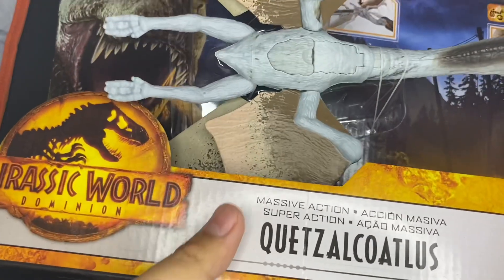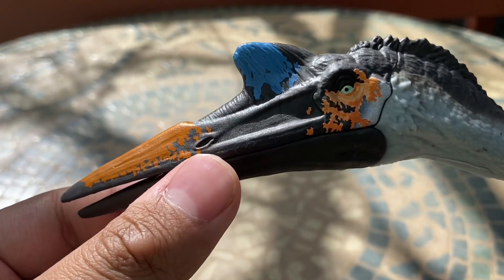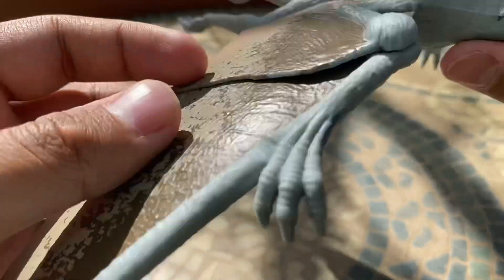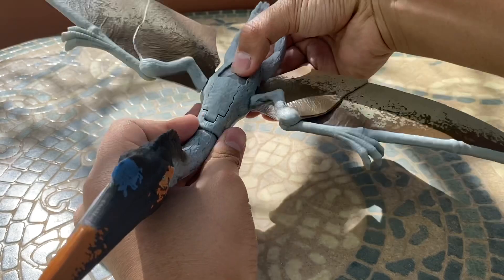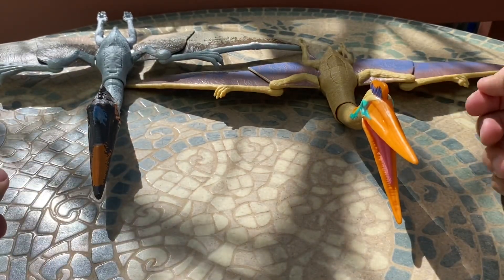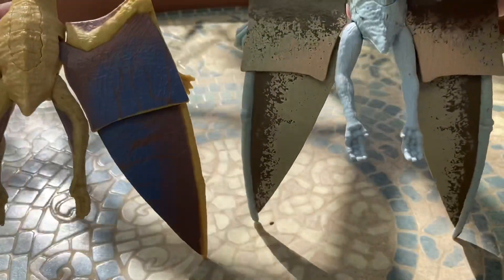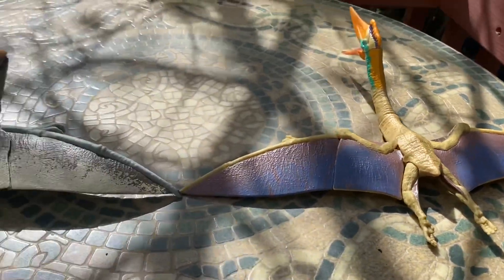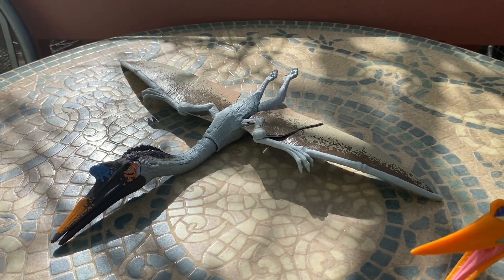REVIEW! Jurassic World: Dominion - Massive Action Quetzalcoatlus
Finally we have a movie accurate Quetzalcoatlus figure. This figure is way better than the original 2019 version. Enjoy the review!